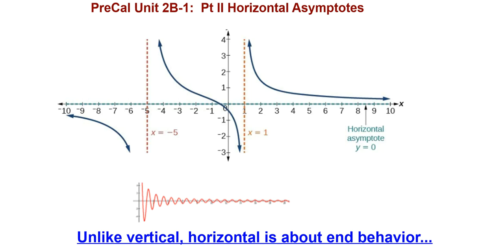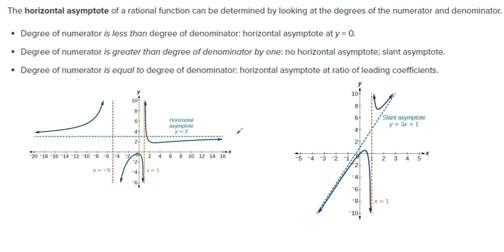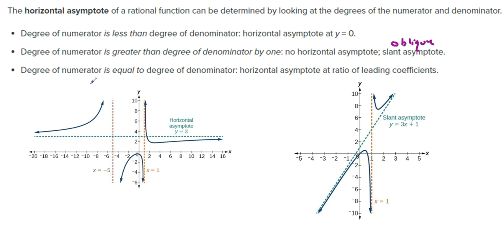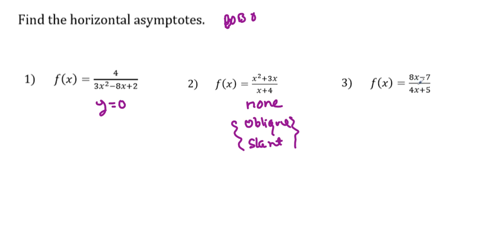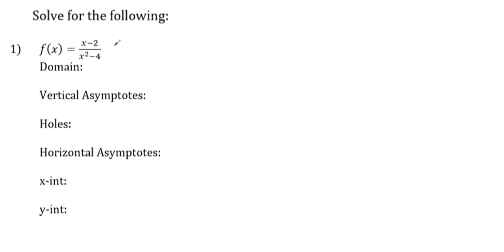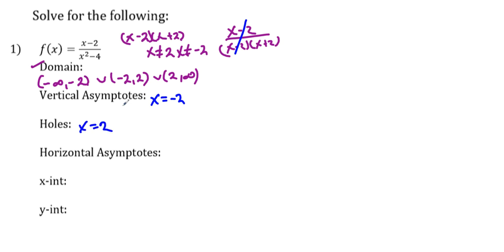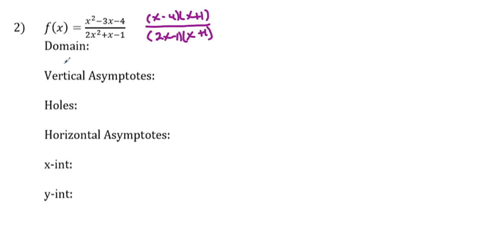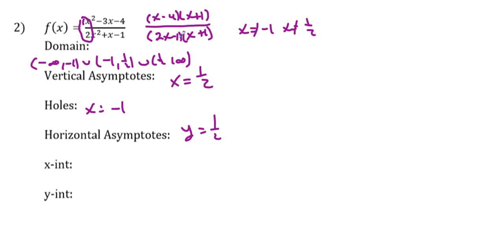PreCal Unit 2b 1 Pt II Horizontal Asymptotes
Look at Horizontal Asymptotes with two examples putting it all together (For the most part)